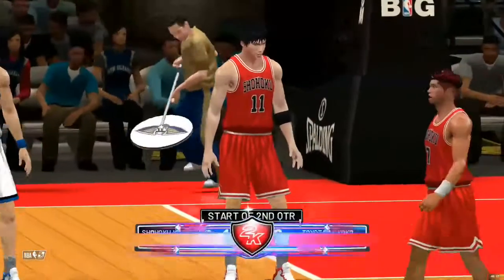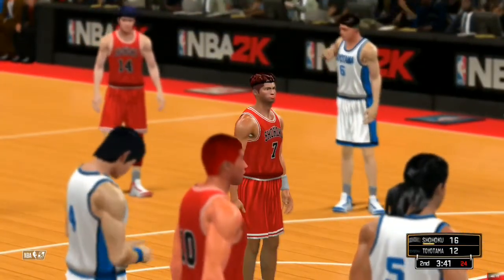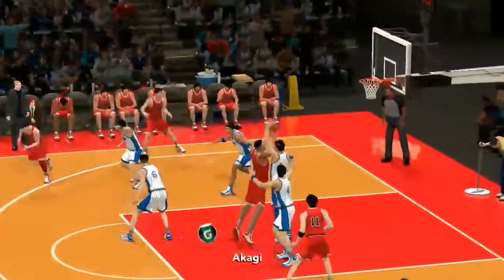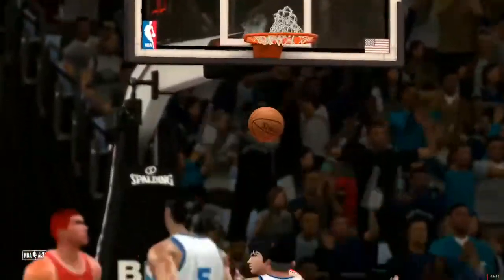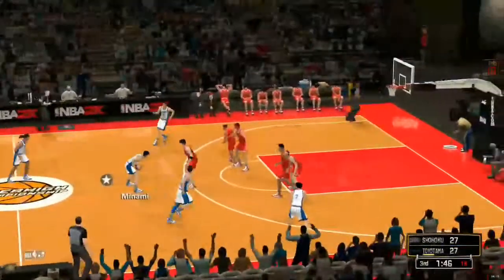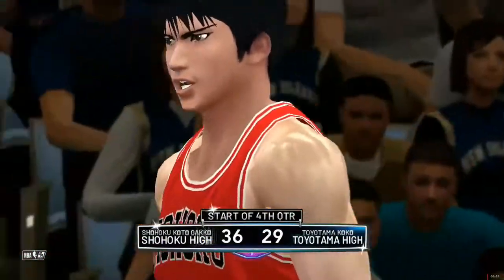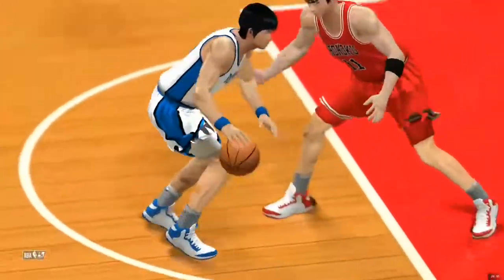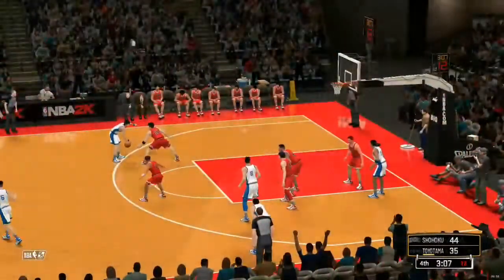Shohoku Interhigh first game vs Toyotama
Slamdunk 2k Gameplay

Credits to:
Medevenx for Roster and Cyberface
2KGod for Presentation
2K Legacy for Global
Jlow2k for Tights